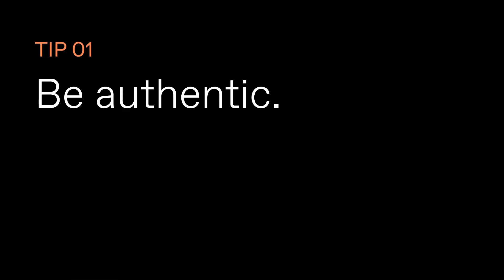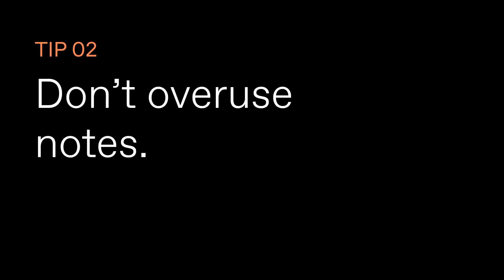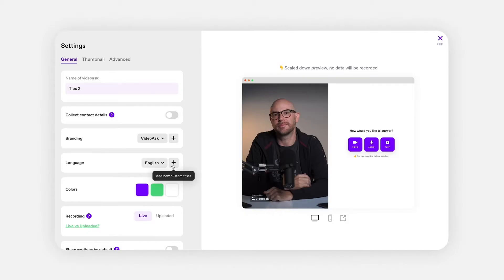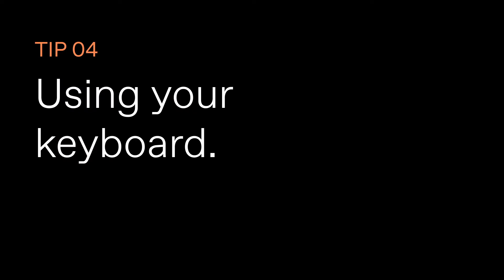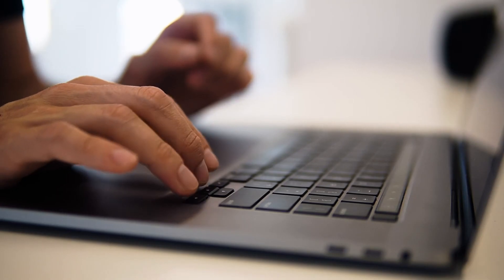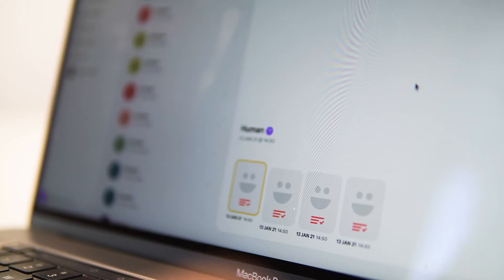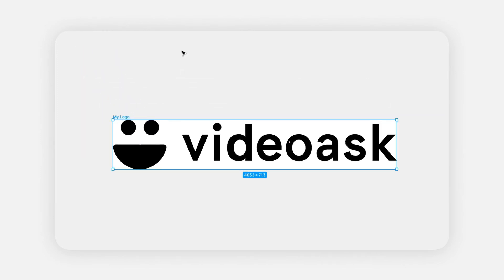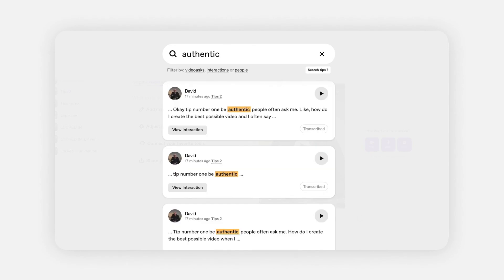5 PRO TIPS on how to use VideoAsk, by its creator: David Okuniev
You know what is VideoAsk, and you're maybe even using it already. Time to get the most out of it. 🚀

In this video, VideoAsk creator itself, David Okuniev (co-founder at Typeform), gives you his favorite tips on how to use the tool to become a pro and get the most out of it.

– CHAPTERS –
00:00 - David Okuniev shares with you his 5 tips on how to use VideoAsk.
00:09 - Be authentic
01:01 - Be engaging: don't read notes.
01:25 - Hack any language into VideoAsk
01:49 - Create faster using your keyboard
02:12 - Make your logo bigger
02:49 - Find people you've talked with

Leave it in the comments below, and David will reply.